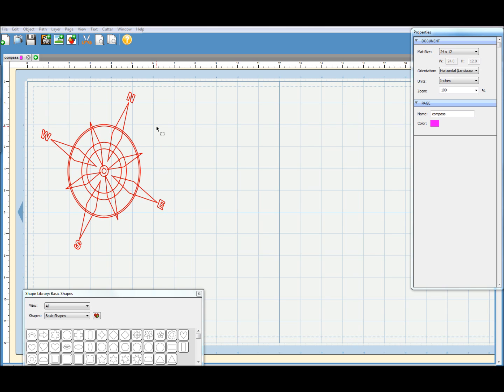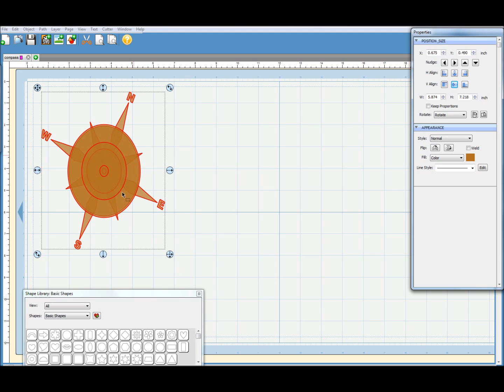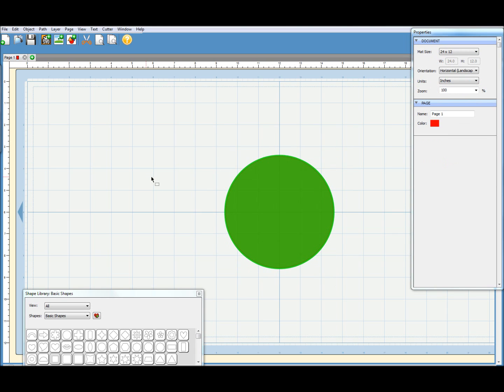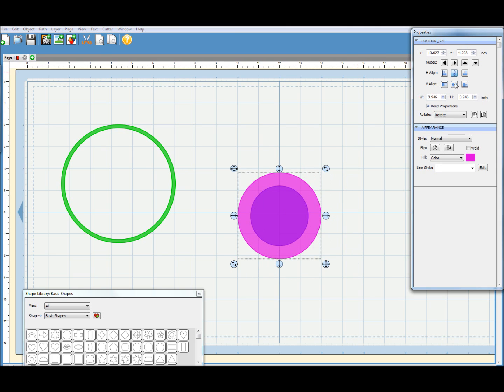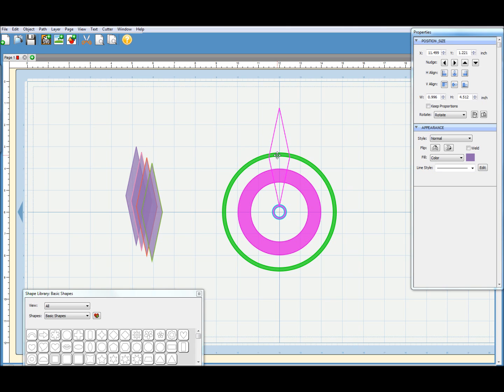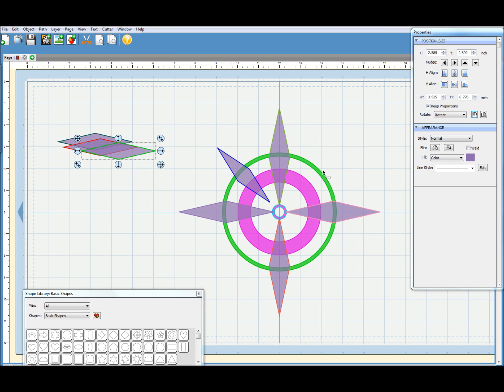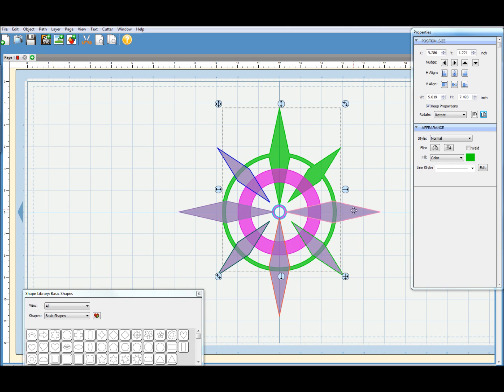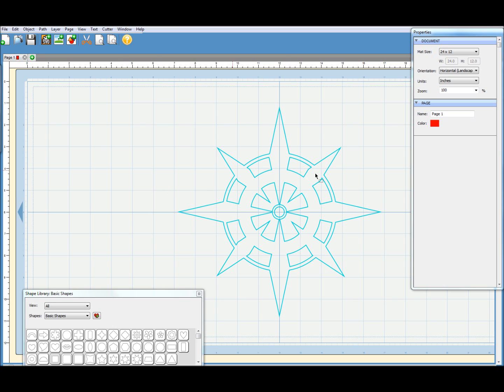Creating designs in SCAL using welded shapes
A look at how to create your own designs by combining basic shapes supplied in the Sure Cuts a Lot (SCAL) program.  I start with a file sent to me by one of my blog readers, examine reasons why it isn't working correctly and then demonstrate a way to create the design simply and quickly using objects from the Basic Shapes palette.